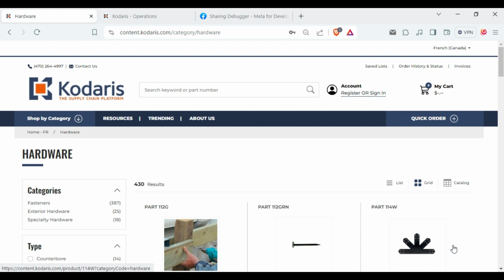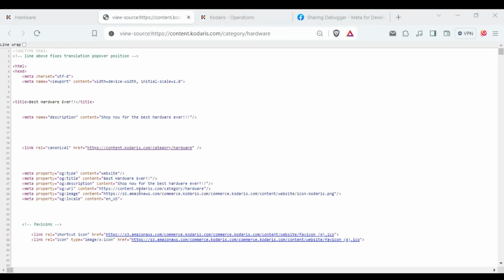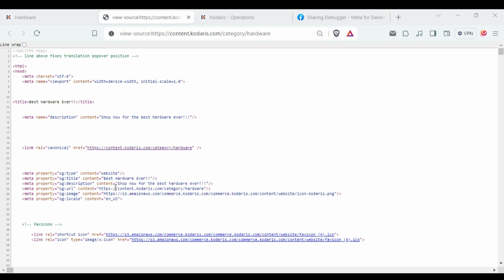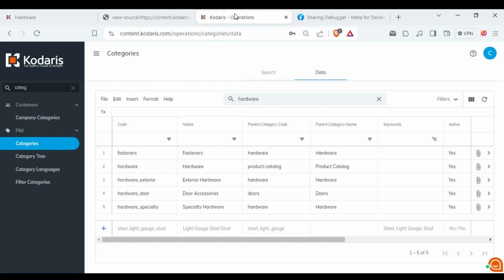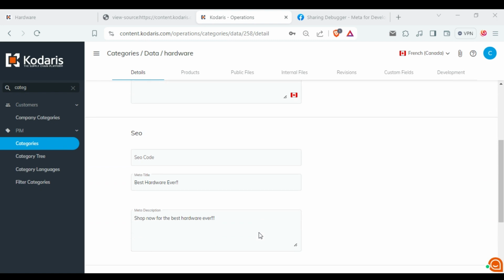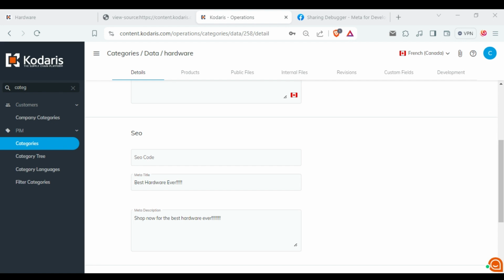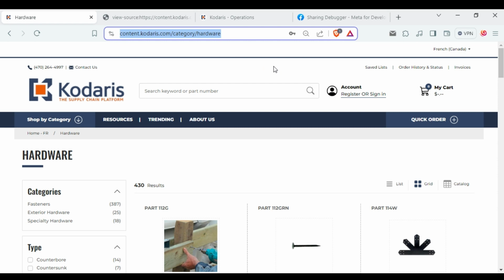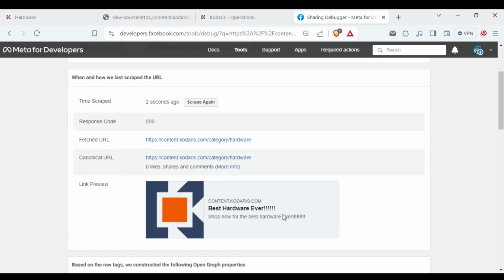SEO - Product Categories - OG Fields